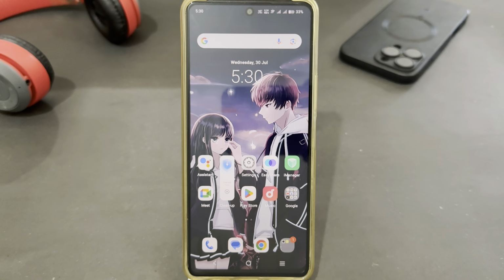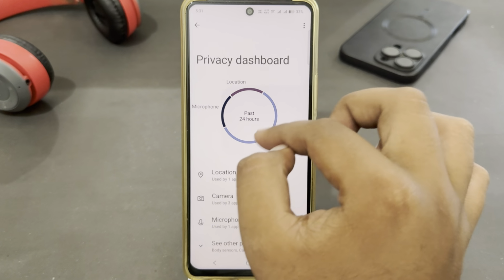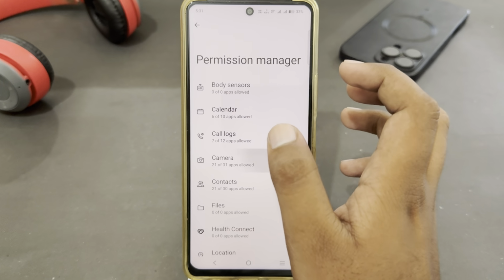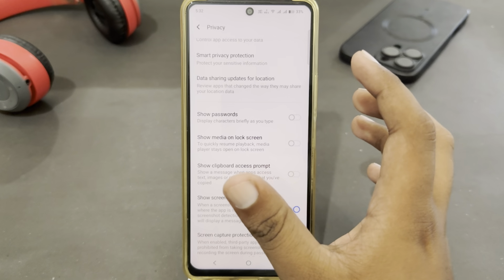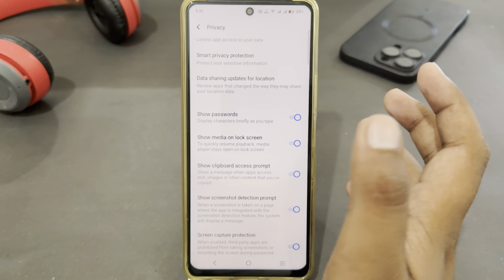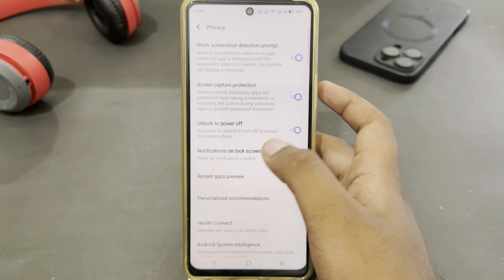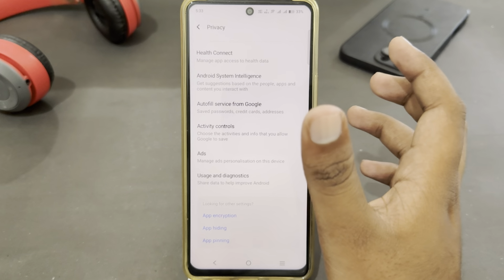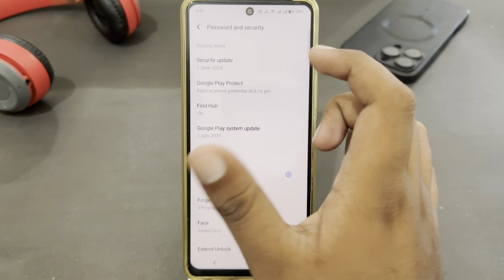How to Encrypt Vivo Y04 | Protect Your Data Easily!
Want to secure your Vivo Y04 from hackers and thieves? In this video, I’ll guide you step-by-step on how to encrypt your device for maximum privacy and protection.

📌 What You’ll Learn:
✅ Why encryption matters for your security
✅ Backup your data before starting (must-do!)
✅ Enable full-device encryption in settings
✅ Set a strong lock screen password (critical step)
✅ What to do if encryption gets stuck

⚠️ WARNING:

Encryption takes 30+ minutes – don’t interrupt it!

Charge your phone above 80% before starting

Cannot be undone without factory reset

🔐 Pro Tip: After encryption, enable Find My Device for extra security!

This version:
✔️ Uses clear, engaging language
✔️ Highlights key warnings in a noticeable way
✔️ Includes SEO-optimized hashtags
✔️ Encourages audience engagement

Want me to adjust anything? 😊